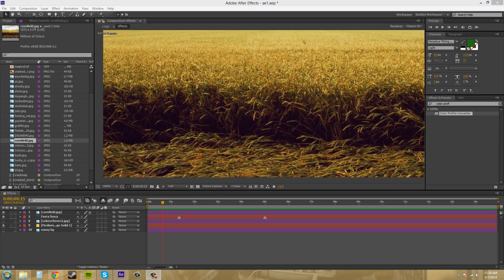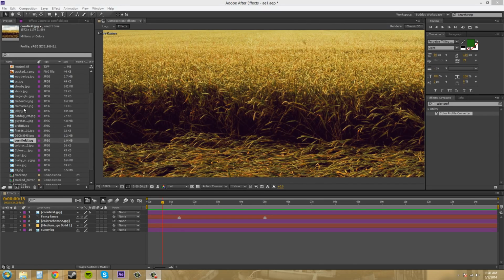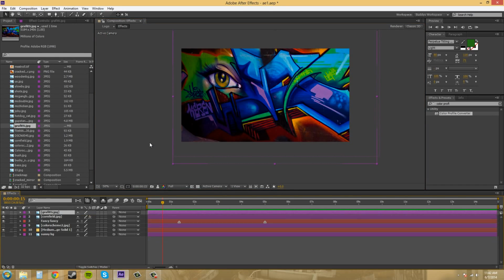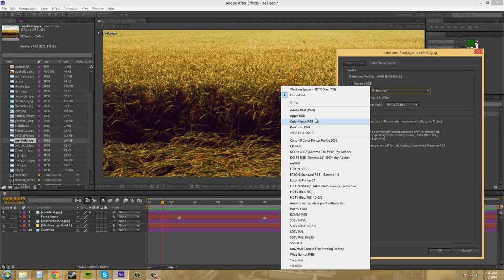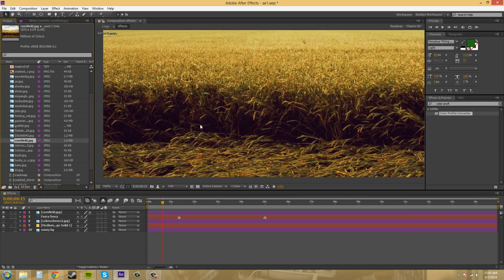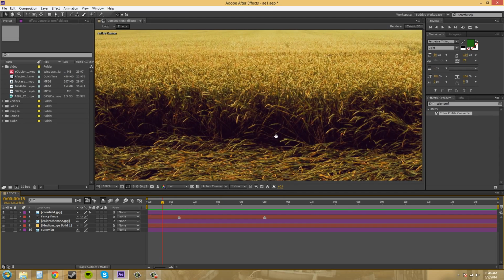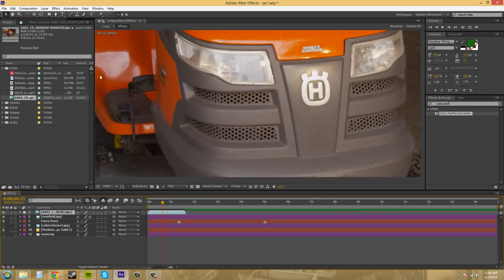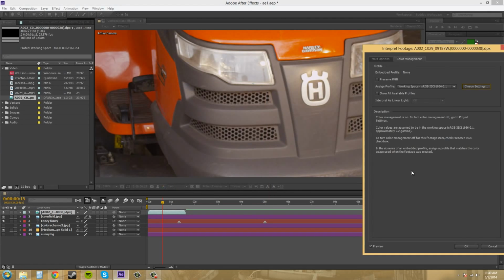After Effects CS6 Tutorial 164 Interpret Footage and Color Profiles